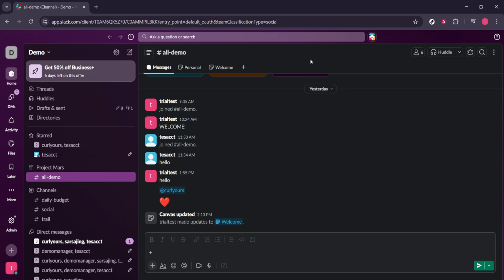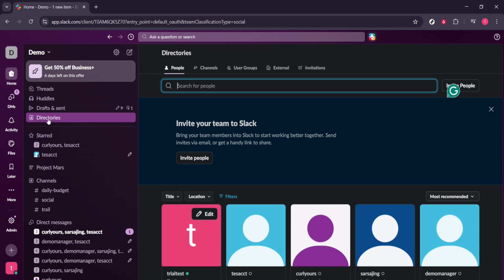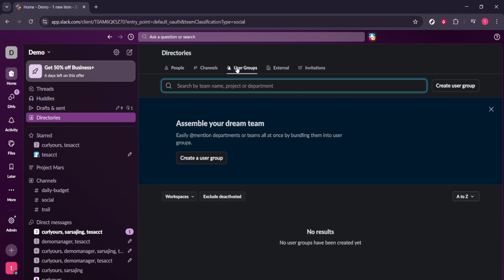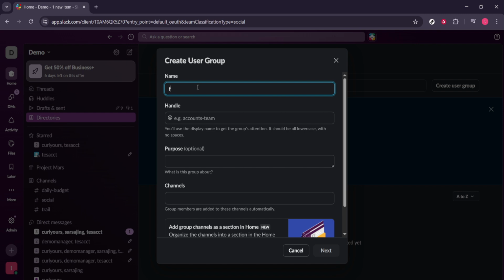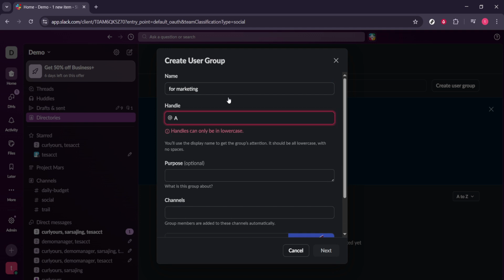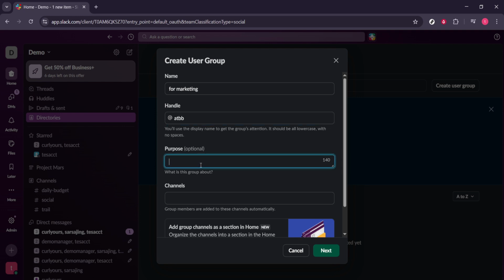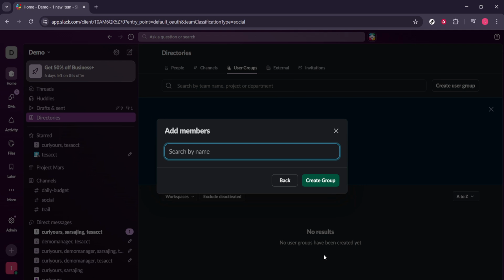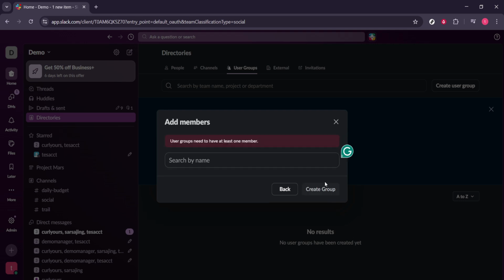How To Create And Use User Groups On slack Complete 2026 Guide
Want to notify entire teams instantly in Slack? This complete 2026 guide shows you how to create and use user groups in Slack to streamline communication and boost team productivity.

In this video, you’ll learn how to create user groups in Slack step-by-step, assign members, set group handles (like @team or @support), and use them in conversations. We’ll also cover how to manage, edit, and optimize user groups for better notifications and organization. Perfect for admins, team leaders, and growing teams.